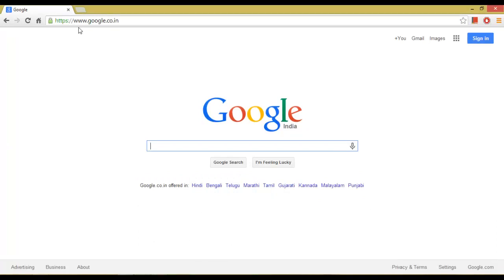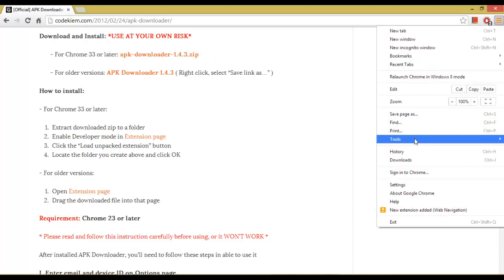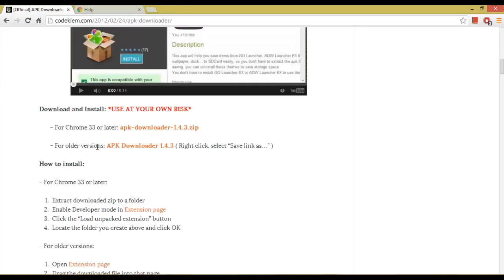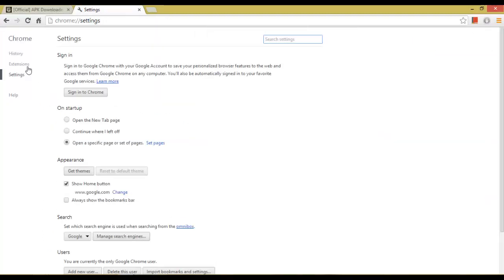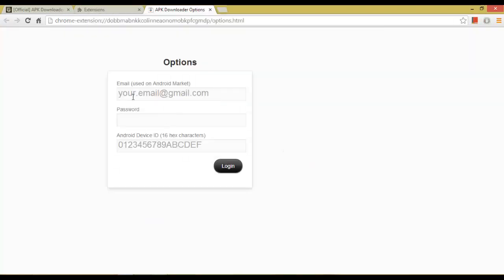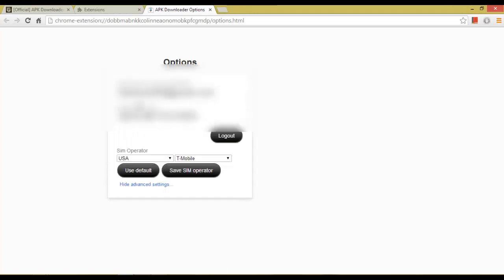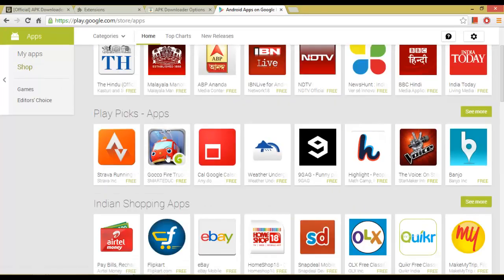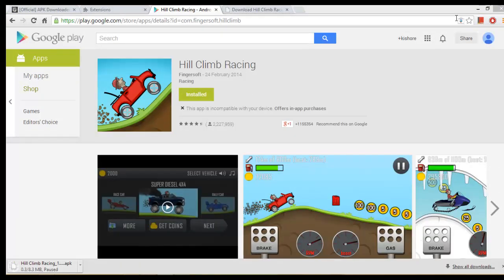download apk files directly from google play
Forget to mention in this video:
How to find the android device id
There are two ways to get Email and Device ID

a. Easy way: install this Device ID app, it will show you your emails and Device ID

b. Difficult way: Open dial pad, call *#*#8255#*#* ( 8255 = TALK ). If it opens "GTalk Service Monitor", find lines that begin with JID and Device ID. Your email is JID, and your device id is a string that after android- prefix

For example: if it shows android-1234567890abcdef , then your device ID is 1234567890abcdef

Enjoy downloading with this software.thanks